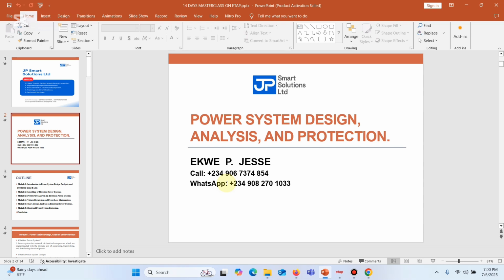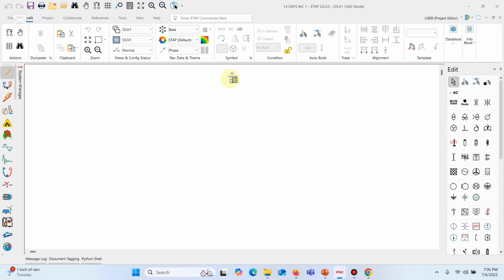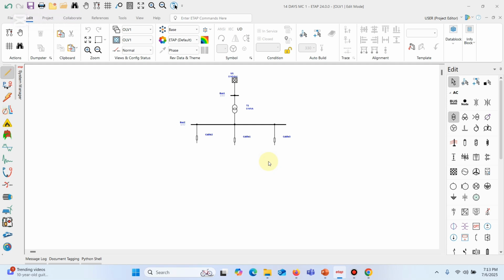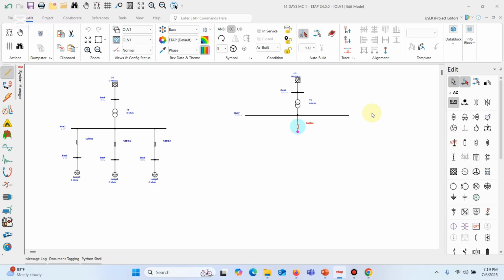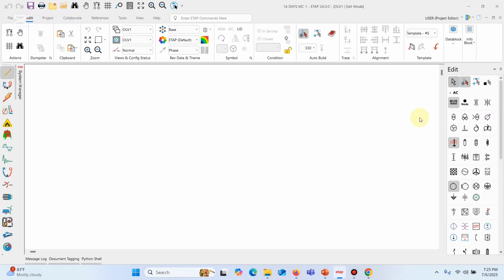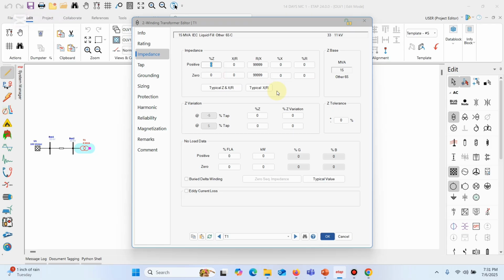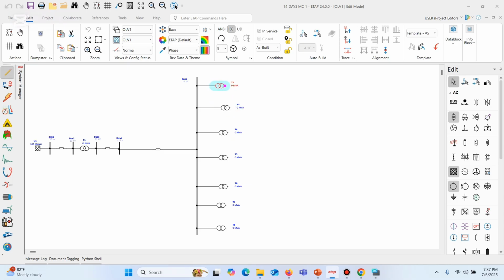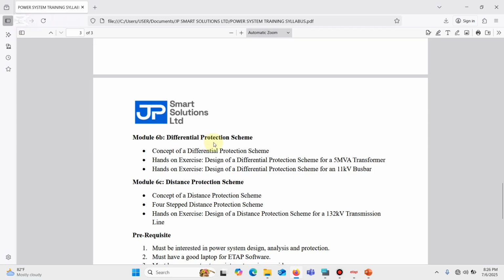14 Days Masterclass on Power System Design, Analysis, and Protection: Day 2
Hands on Exercise on Modelling a Primary Distribution Network using ETAP Software.